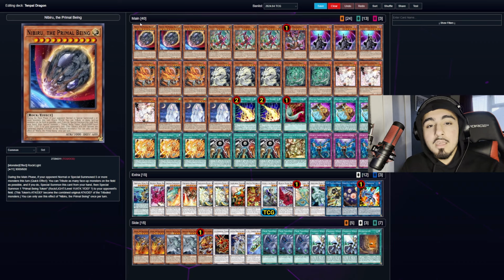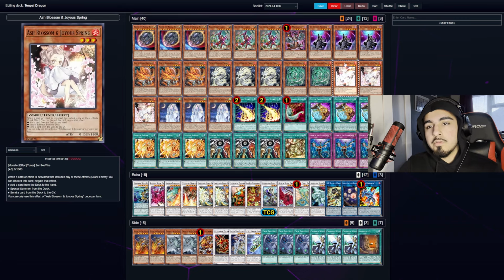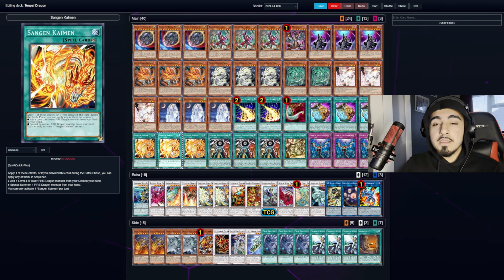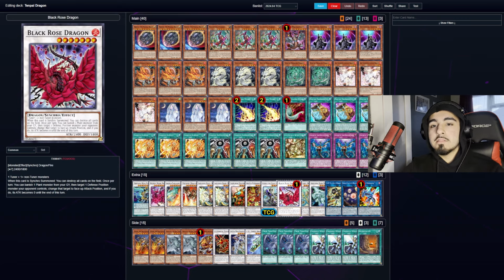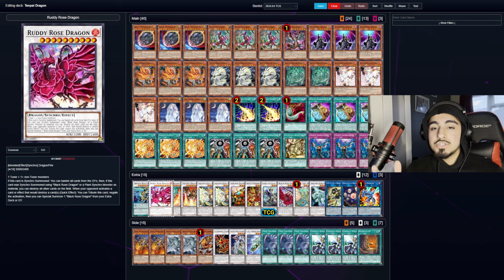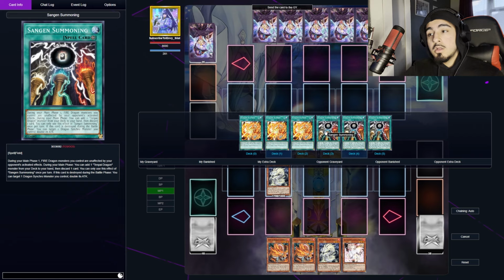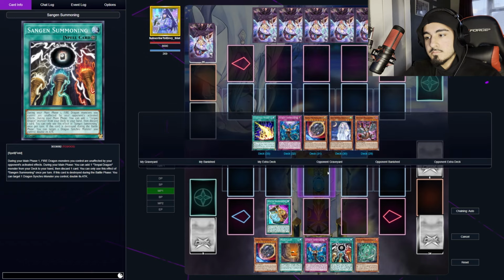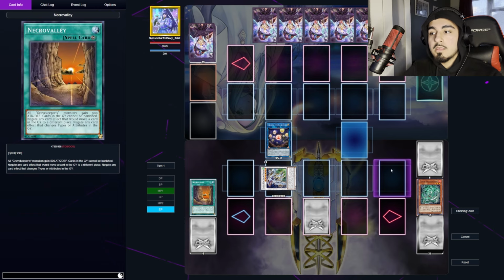Yu-Gi-Oh's BIGGEST Meta Shift... ｜Tenpai Dragon Deck Profile & Combos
This is the only video you will ever need as a full Tenpai guide. I cover a deck profile and some test hands with a full in depth explanation for each card choice / selection. It is arguably the best deck going second in all of yugioh history and is a viable option to play in todays meta.

credits to @whykuba for the background music!